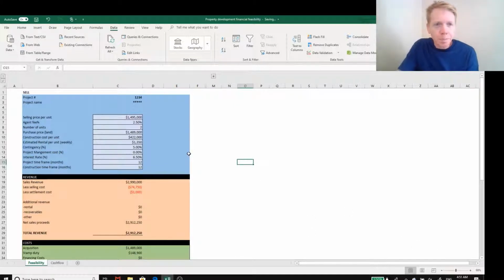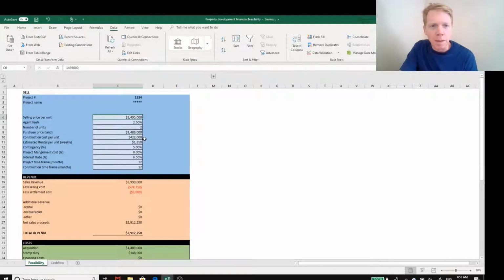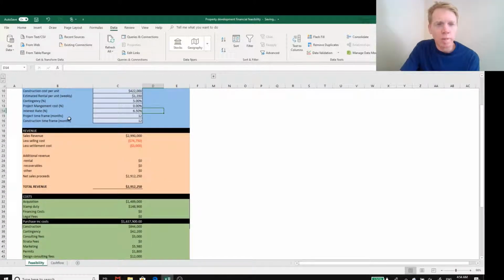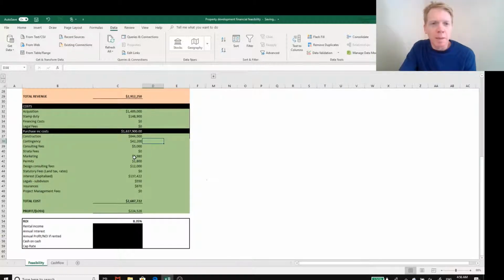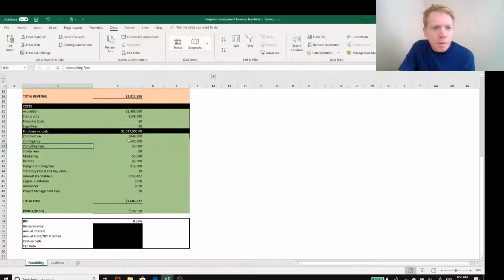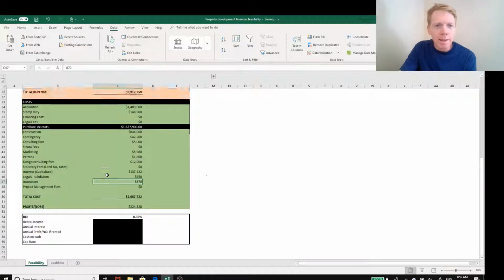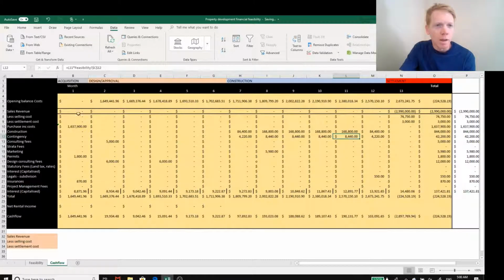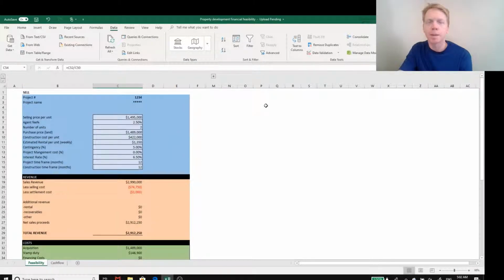Analyzing small property developments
Small property developments are not without risk. Make sure you complete a property development feasibility study before jumping in.